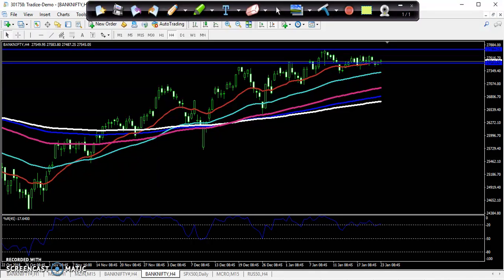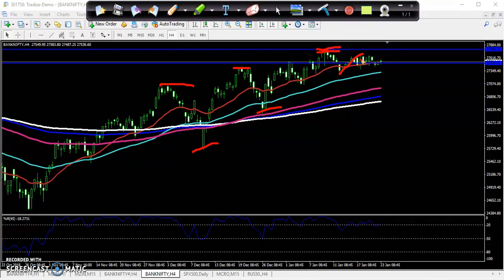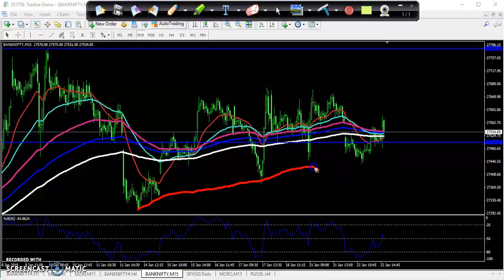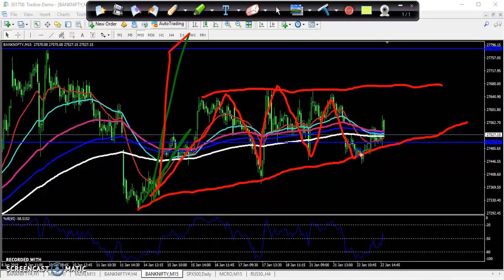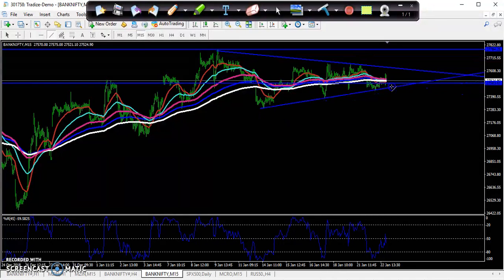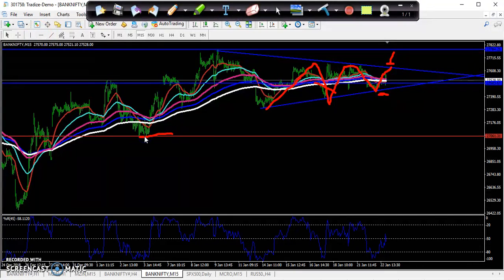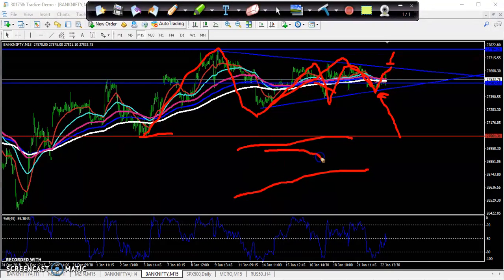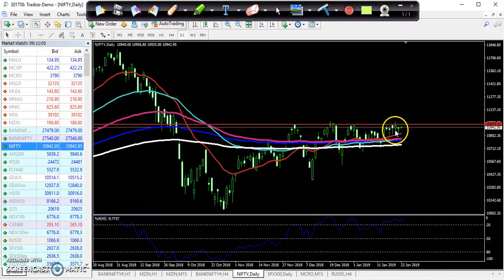Today Banknifty and Nifty Market Research 23.01.2019 (English)